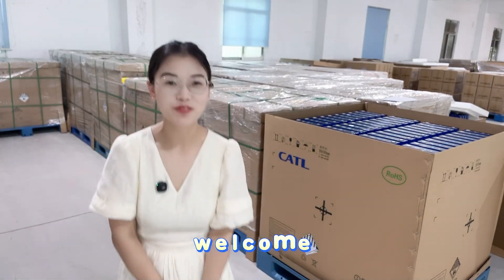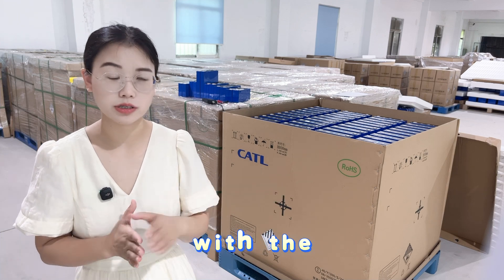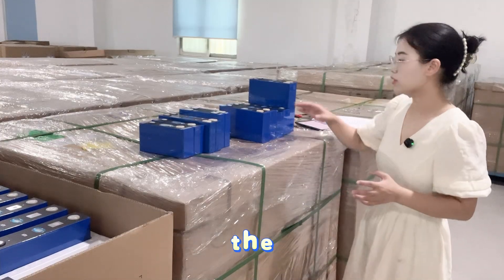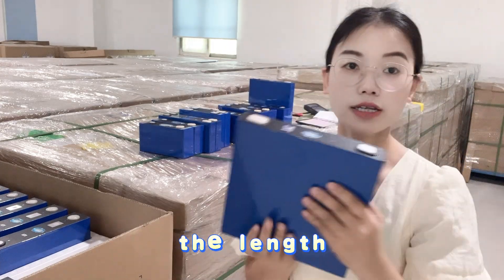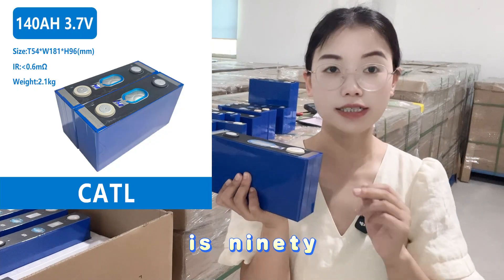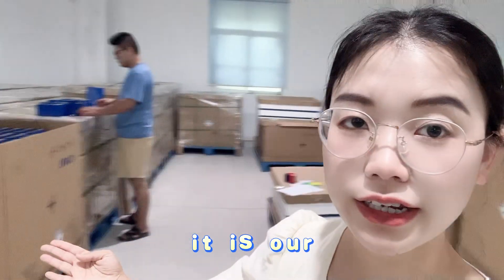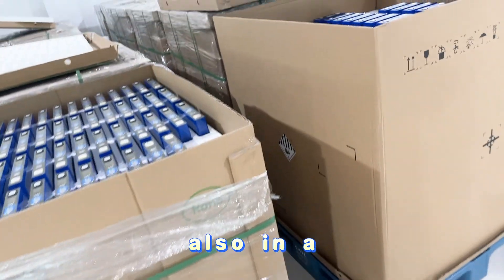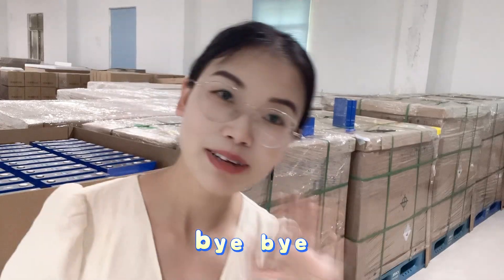Why CATL power battery?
This video is talk about the lithium ion battery new arrive from CATL Brand.
They are power battery, support 1C continue discharge and 3C peak discharge.
It is with A grade quality but B grade price.